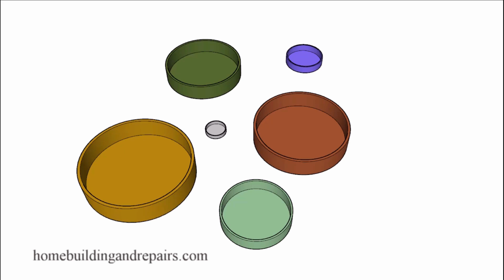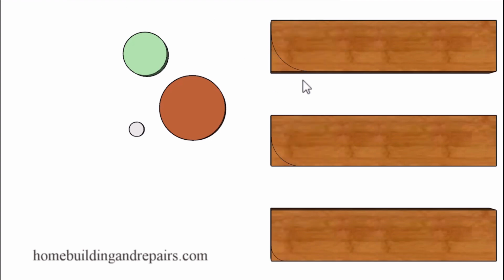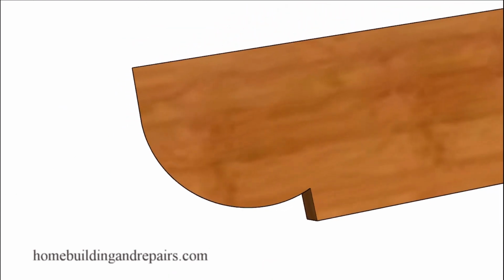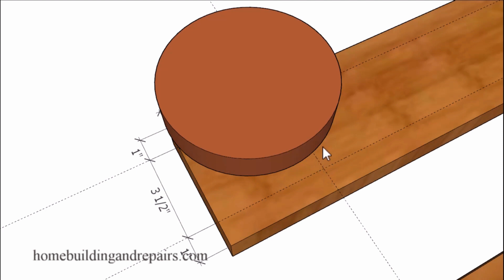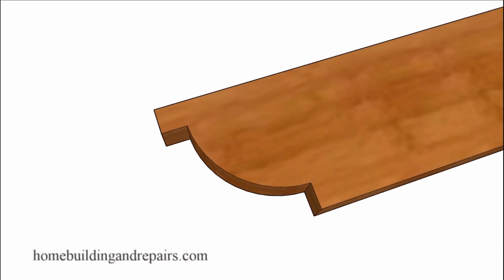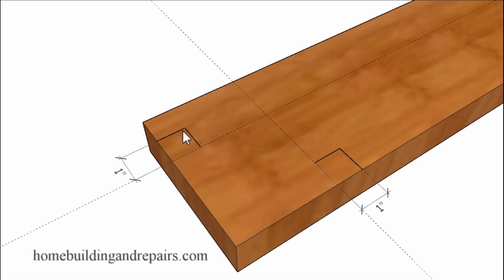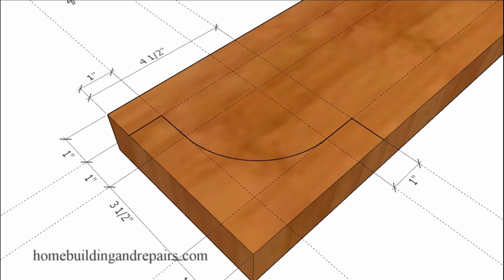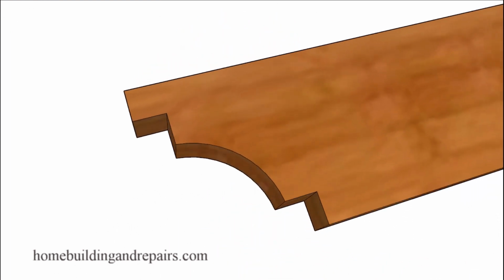How to Use Round Objects Like Jars And Lids to Create Amazing Geometric Architectural Designs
In this video I will provide viewers with some great ideas on how to layout hundreds of different geometric designs that can be used for roof rafters, flooring and finish carpentry.